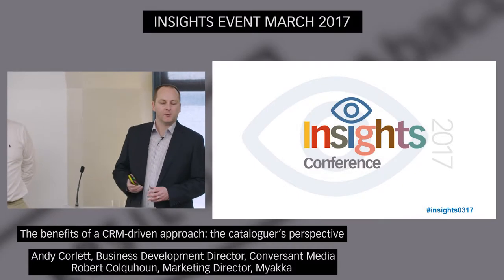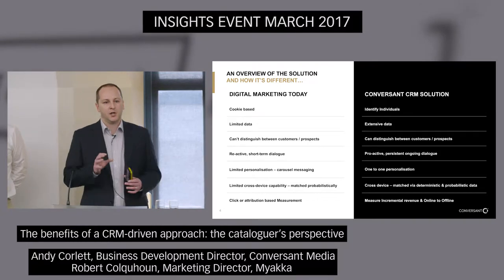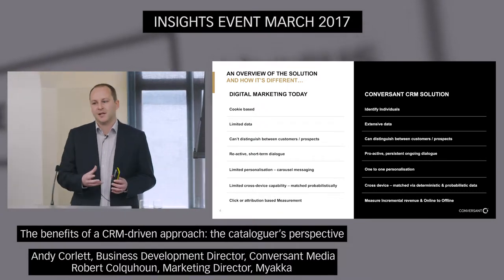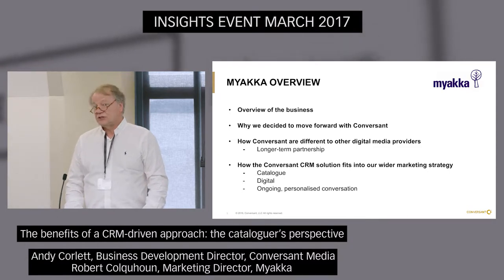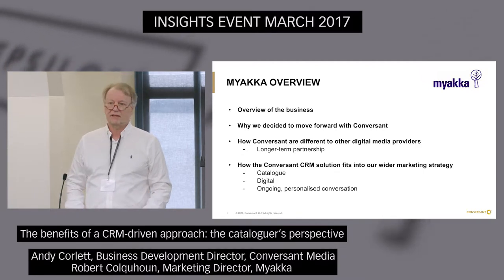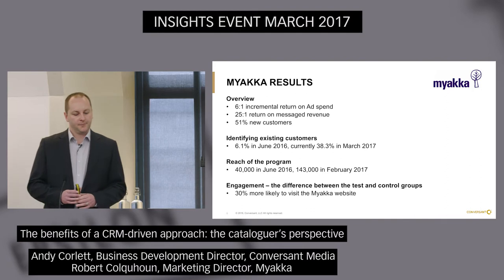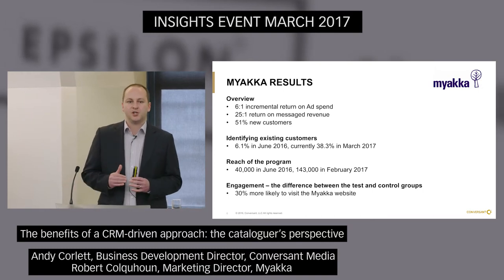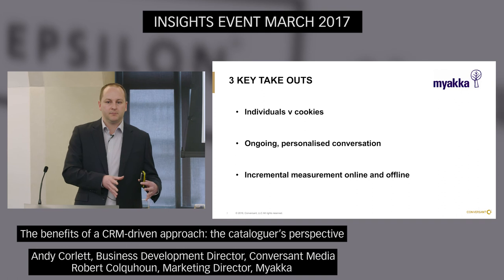Insights March 2017 - The benefits of a CRM-driven approach: the cataloguer's perspective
Andy Corlett of Conversant Media and Robert Colquhoun of Myakka discuss how the furniture and home interiors business is using CRM insight to drive its acquisition and retention strategies.